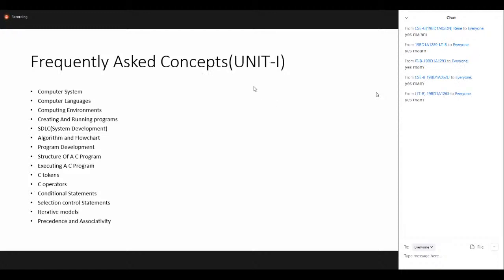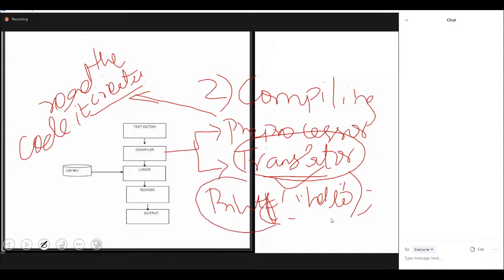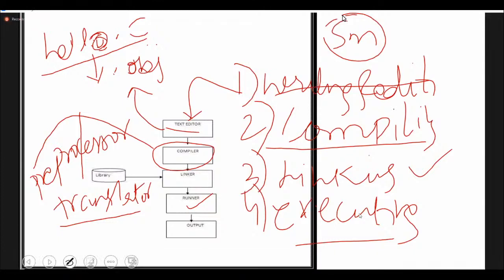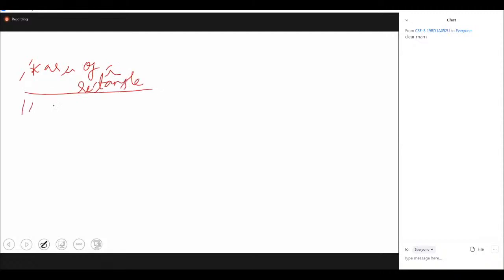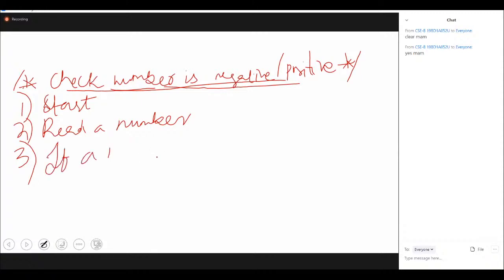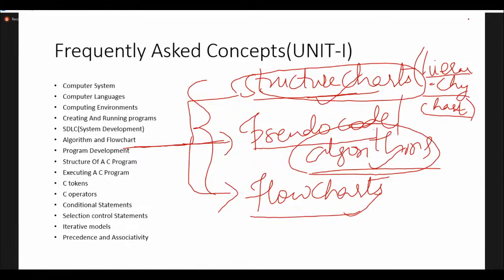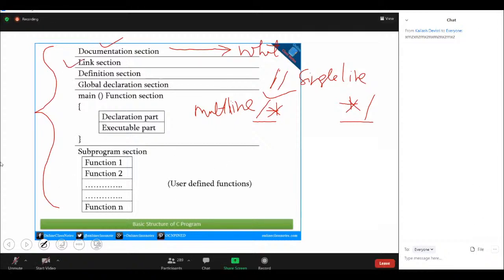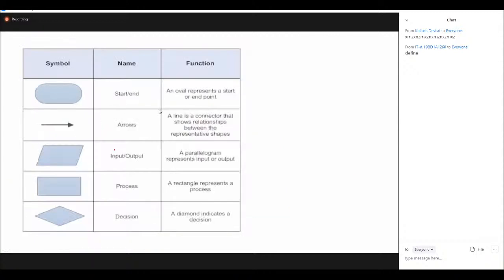PPS UNIT 1 (REV 1-2) 13-10-2020